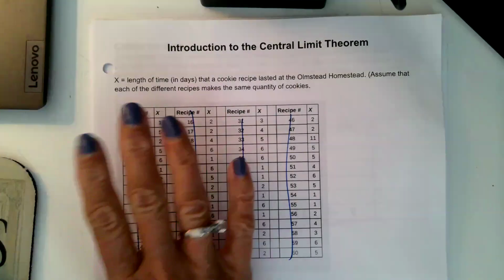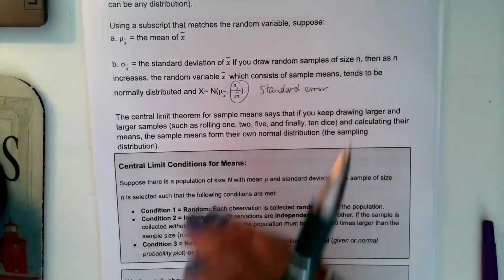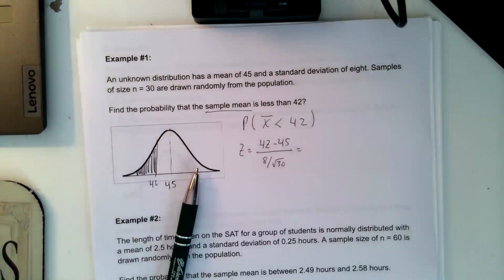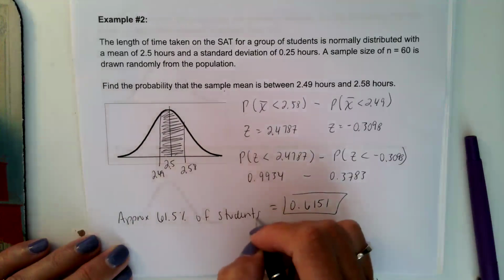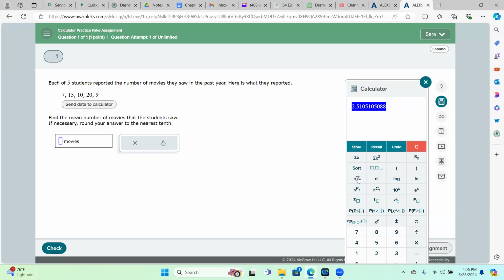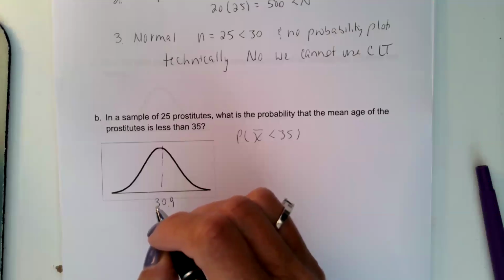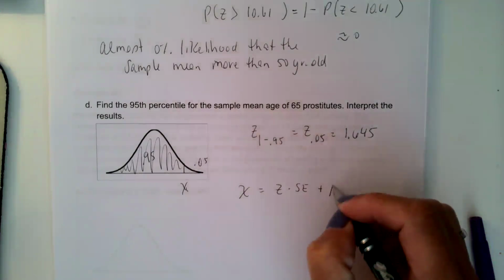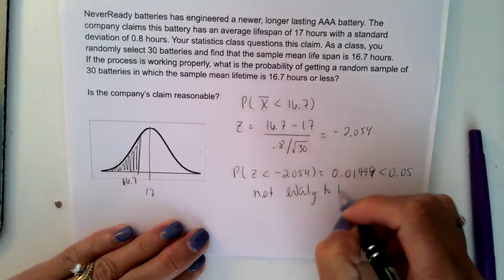math 201 L 6 3